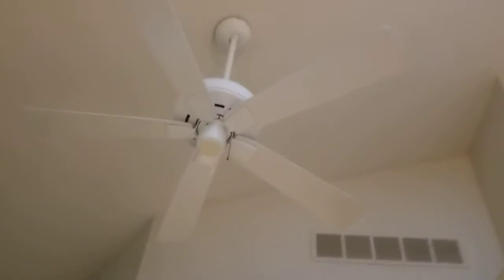1991 hunter Infiniti ceiling fan #1 2020 remake